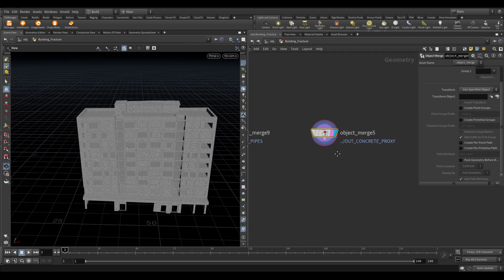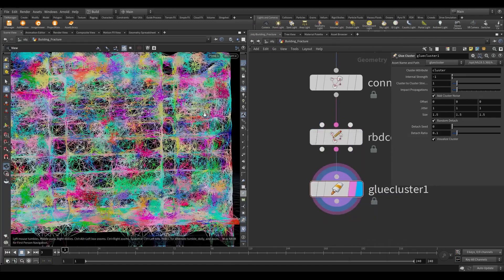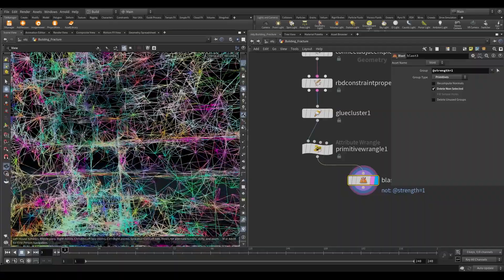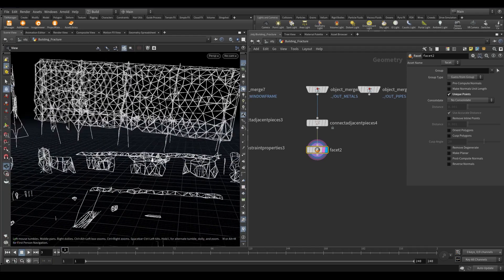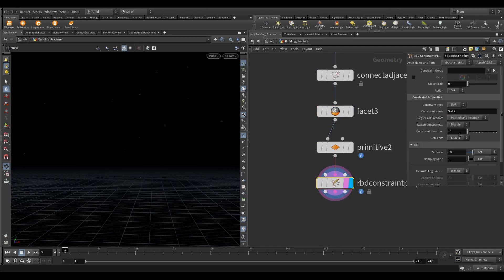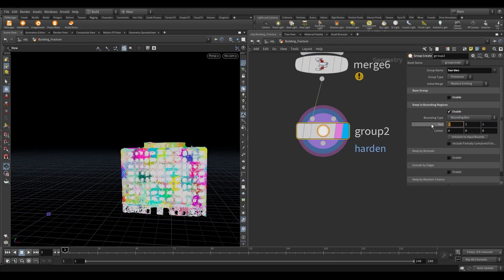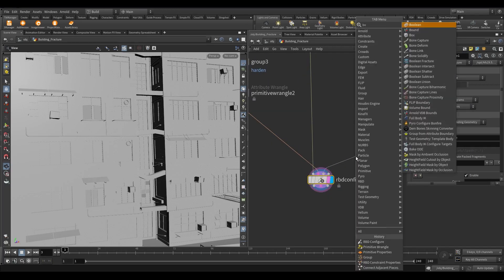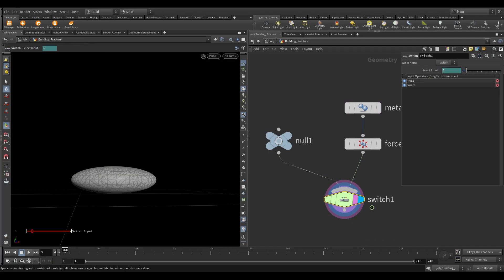Creating Constraints | RBD Tutorial Part 4 | Houdini Zone | 19.5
Let me know if you have any doubts in the Comment Section.